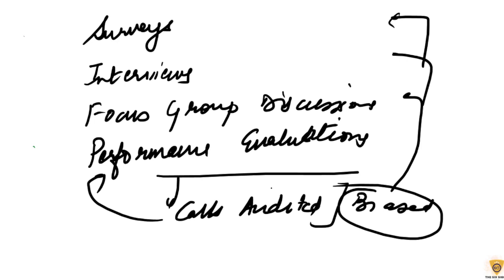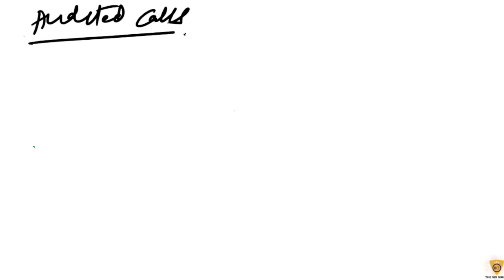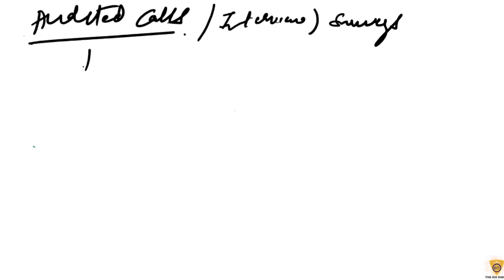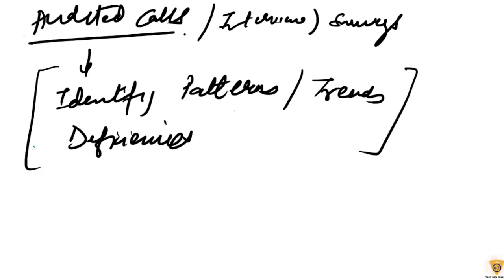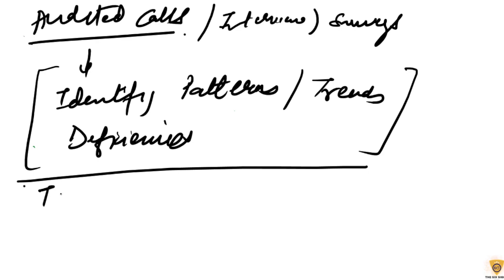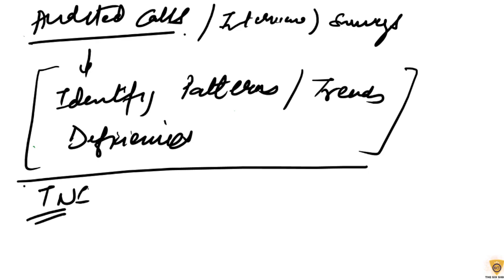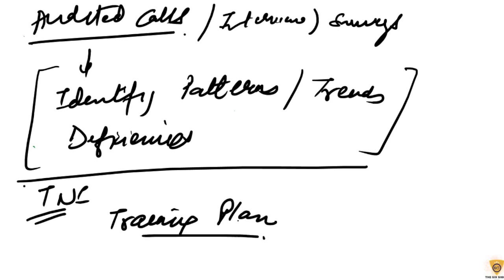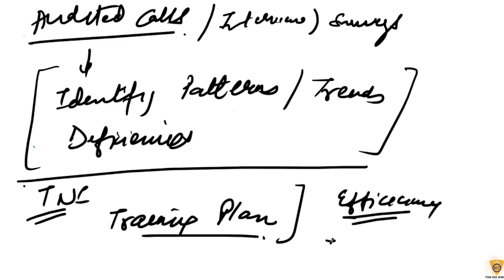What is Training Need Identification | TNI | Made Easy | Hindi Tutorial | Training Needs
Hi All,

In this video. we will discuss about Training Need Identification. Also, known as TNI